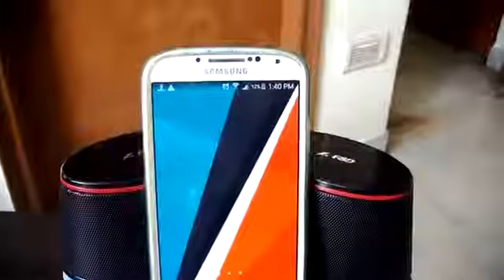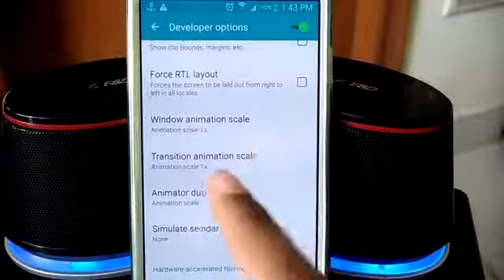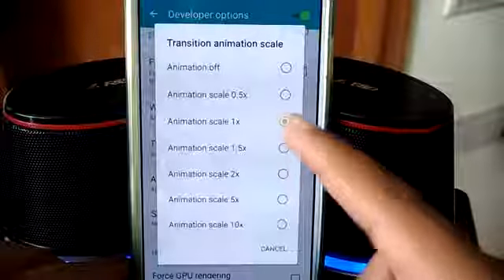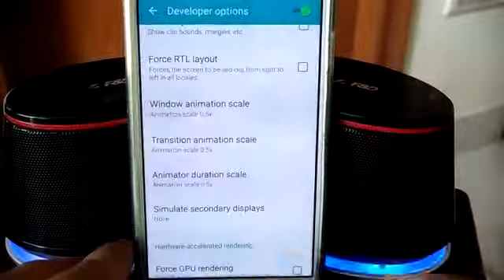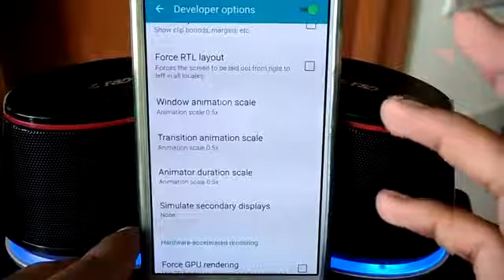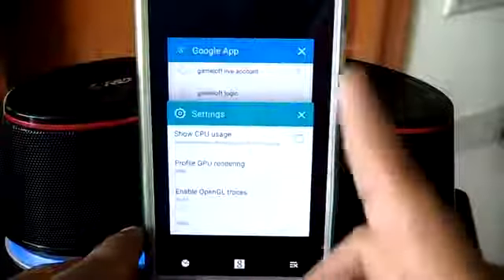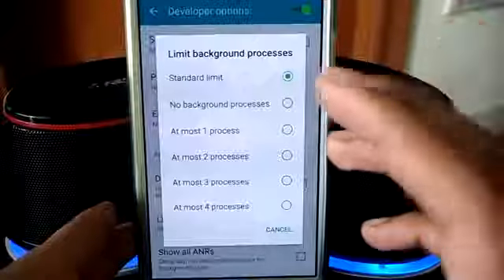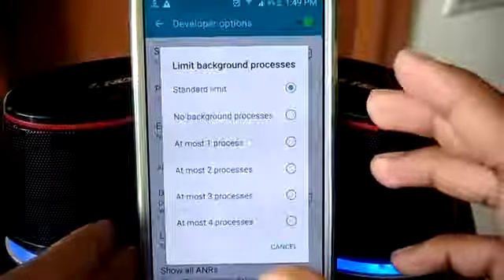Ke vaba phone fast korban..